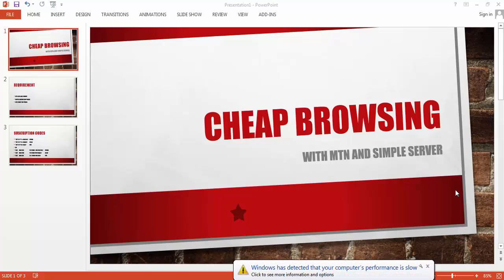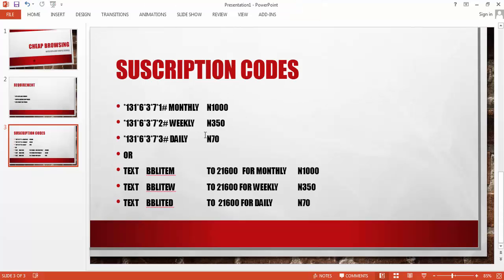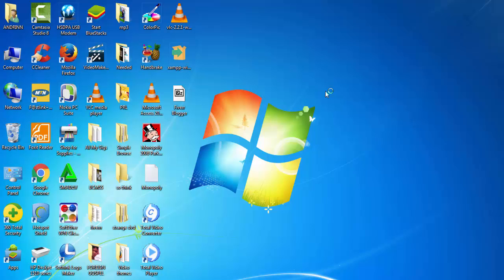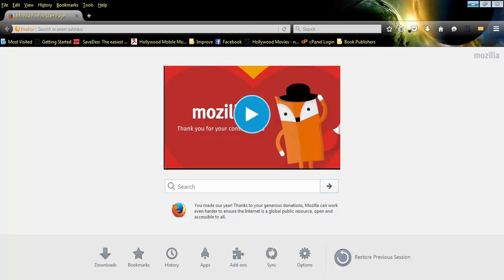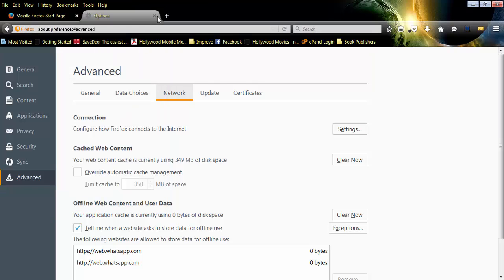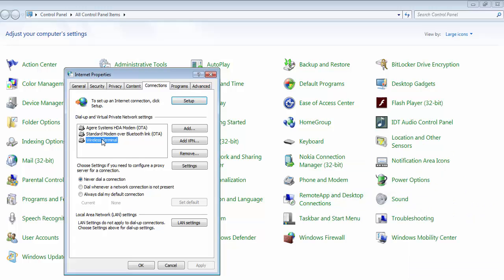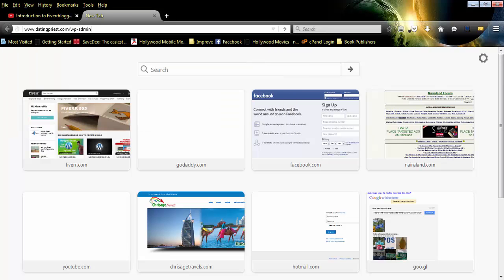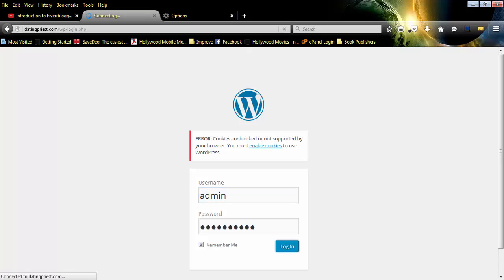Cheap Browsing with MTN using Simple Server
Download Video Here:                  Browse the internet at very cheap cost using simple server software, see full step by step video.